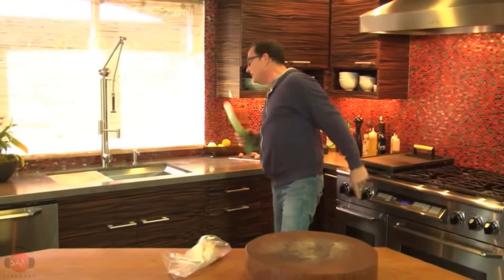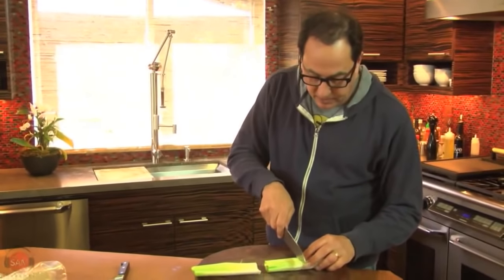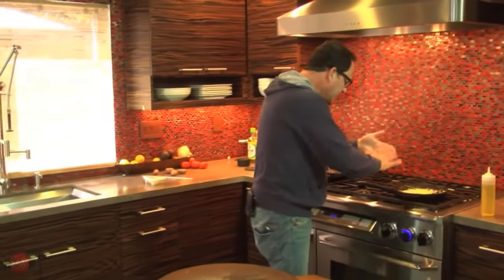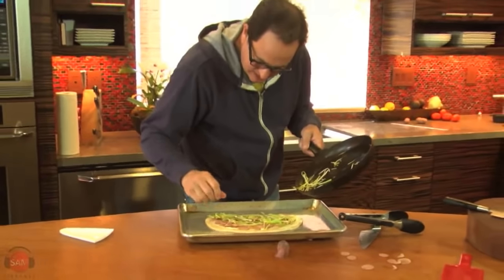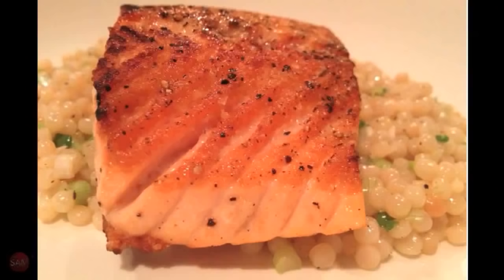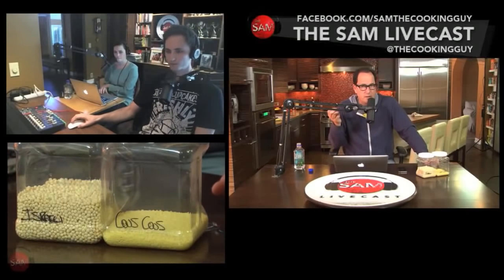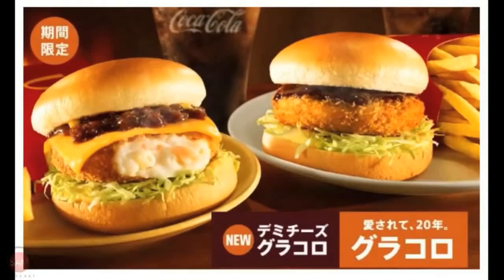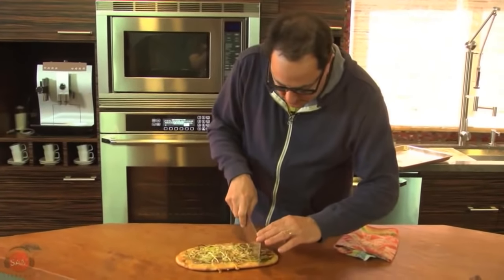The Best Potato Flatbread Recipe | SAM THE COOKING GUY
Ep250 - We're proud to present the 250th episode of the Livecast.  We couldn't be happier to have brought you hundreds of fantastically simple recipes and assorted food (and non-food) related nonsense.

Lunch week continues with a most simple and delicious flatbread.  Herbed brie, potato and leek - that's it. Throw them together over some fresh dough, spread thin for that flat bread feel and you're eatling really well.